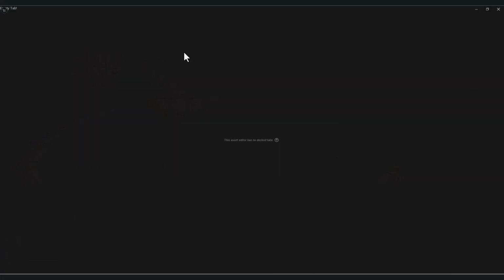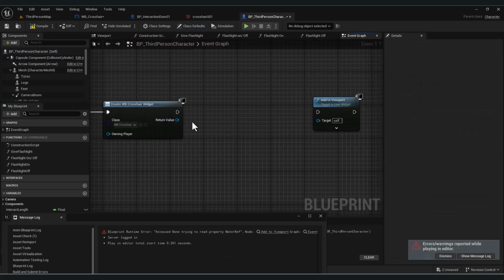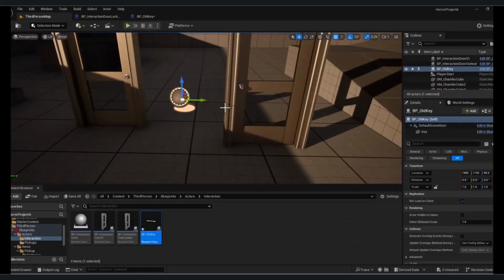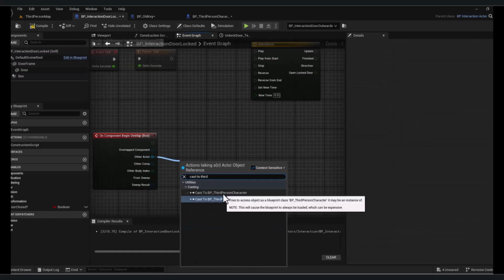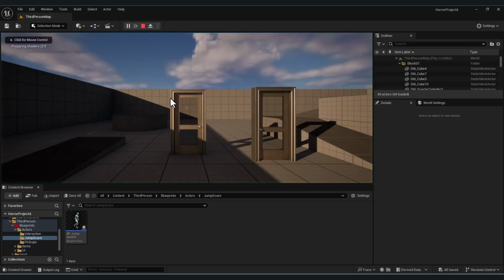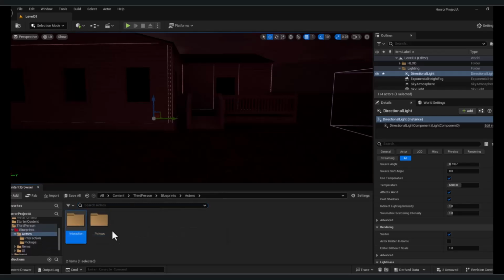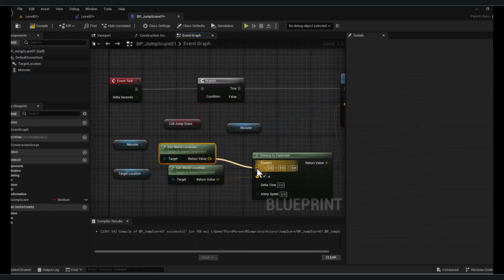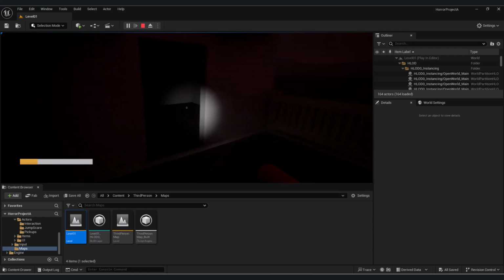The Beginning Of A Game Development Journey Horror DEVLOG 2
In this exciting episode of the Hoor game devlog, I dive deeper into enhancing player interactions, focusing on different types of doors to enrich gameplay dynamics. Watch as I implement various door mechanics that add tension and strategy to exploration.

Additionally, I’m setting up a test level that features my very first jumpscare! Get a sneak peek at how I build atmosphere and deliver those heart-pounding moments that keep players on their toes. Join me on this development journey as I experiment with design and share insights on creating a thrilling experience. Don’t miss it! 🔦💀